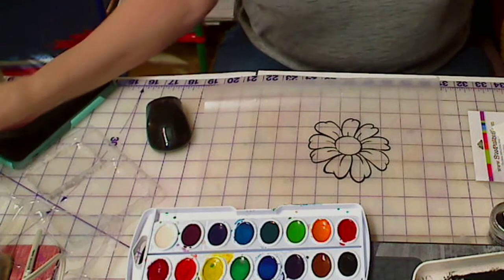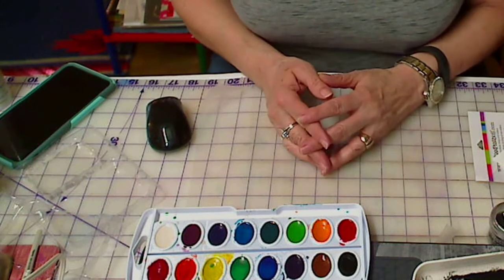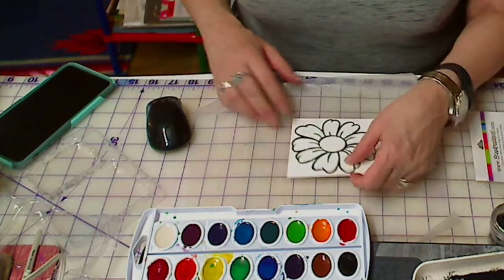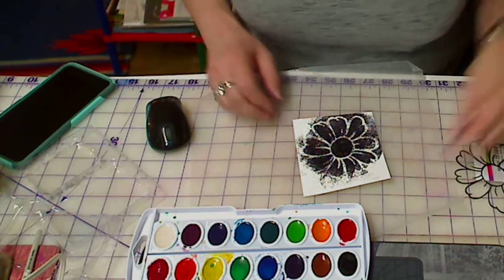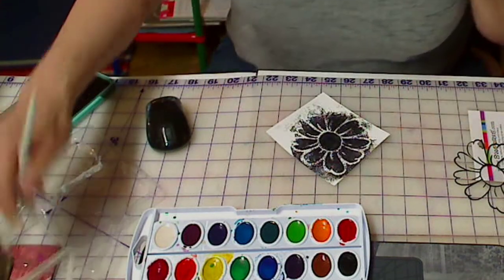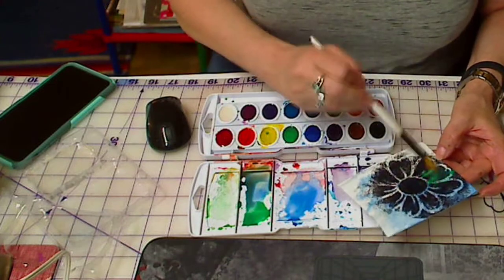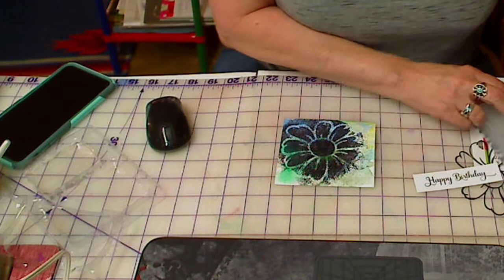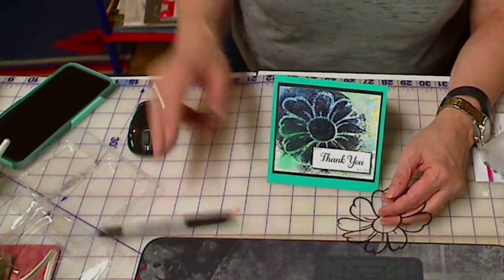Another way to use yesterday's flower!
This time the flower is uploaded and made to have both a transparent background AND transparent petals  leaving just the black lines.  This could be a great vinyl project OR you can use the cutout as a stencil.